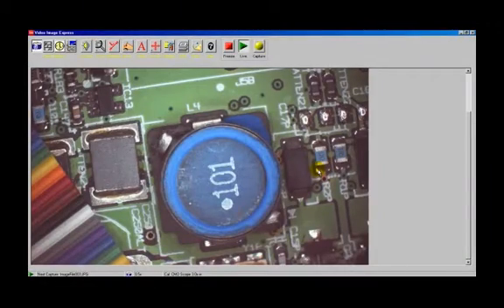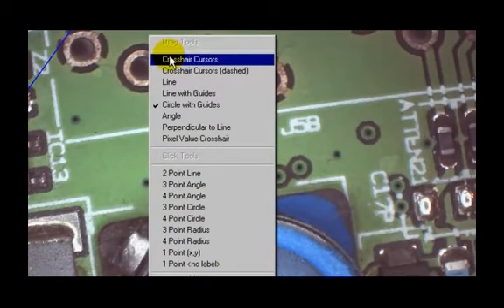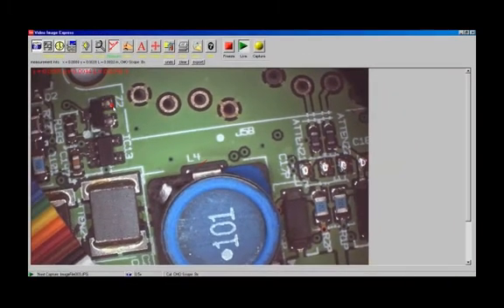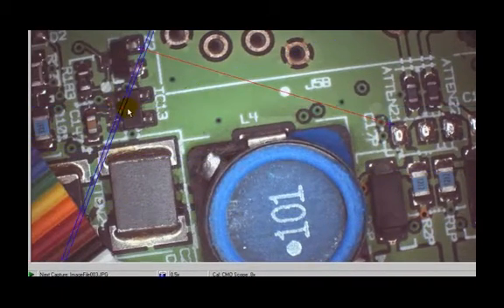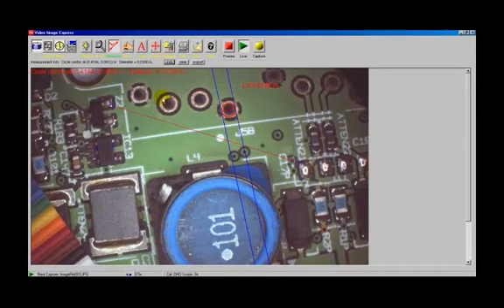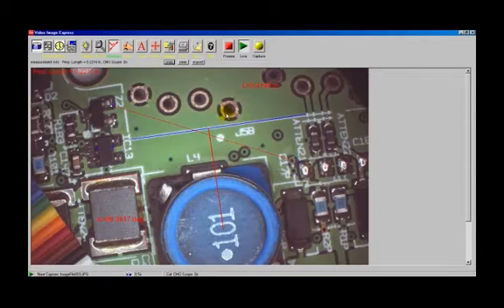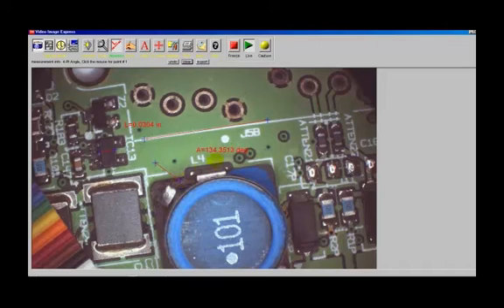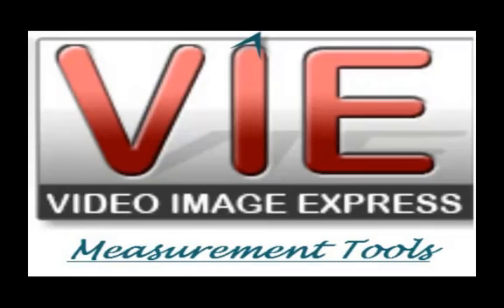Measurement Tools Training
Video Image Express has a wide variety of video measurement tools to include, Radius, Diameter, Angle, Distance, and Center to Center of any feature within the field of view.  Our Unique "Live Image Overlay" technique provides the ability to use the measurement tools as an overlay for quick Go/No Go analysis. After Measurements have been taken, the results may be stored on the image or exported directly to Excel.